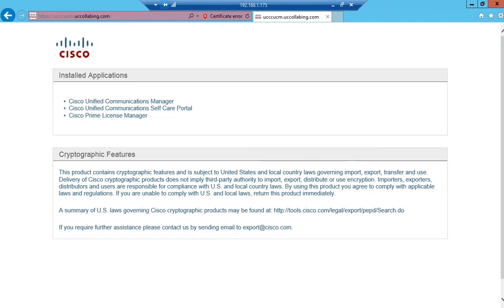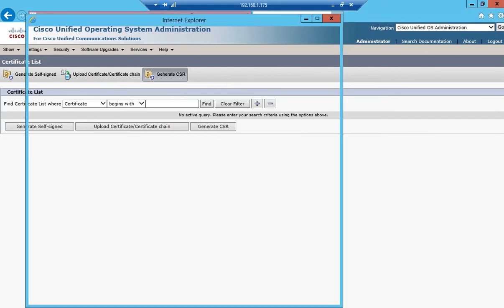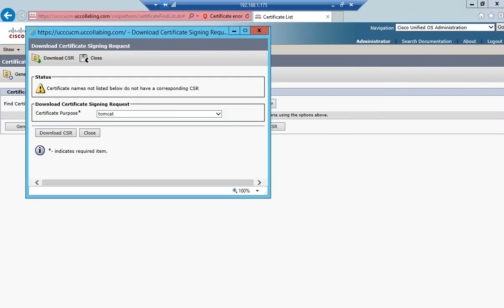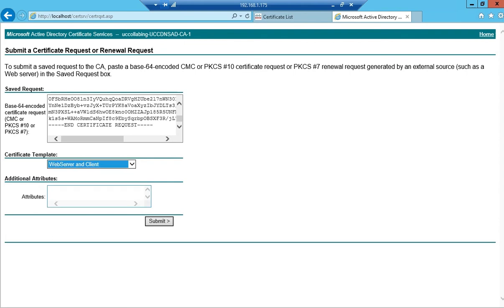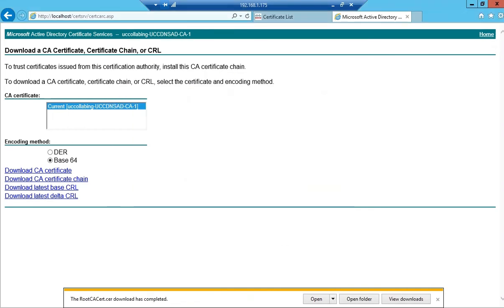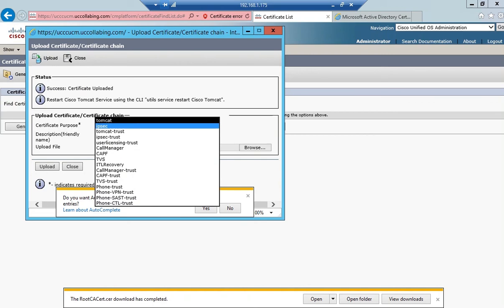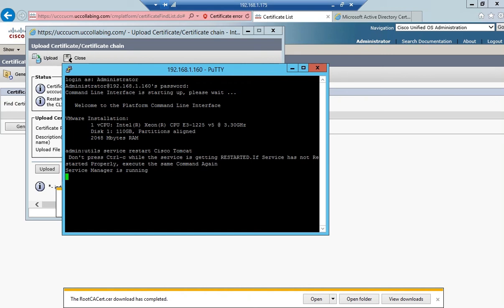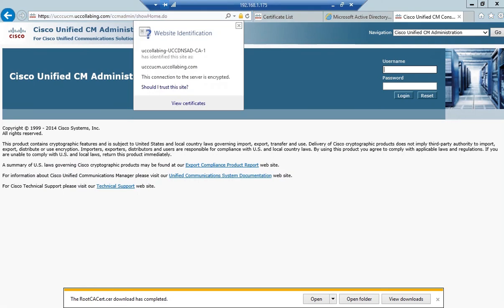How to generate CUCM CSR for your Certificates and get it signed by Certificate Authority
How to generate CUCM CSR for your certificates and get it signed by windows based Certificate Authority.